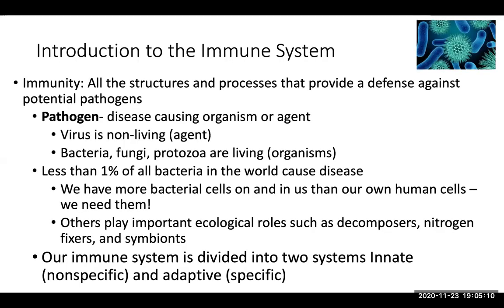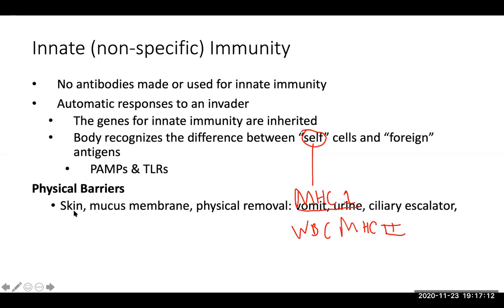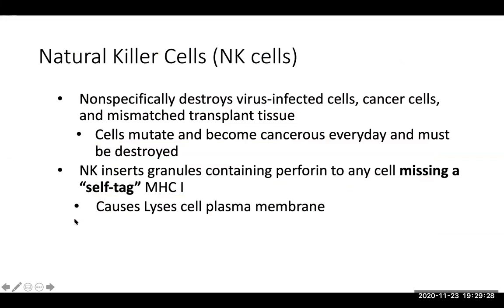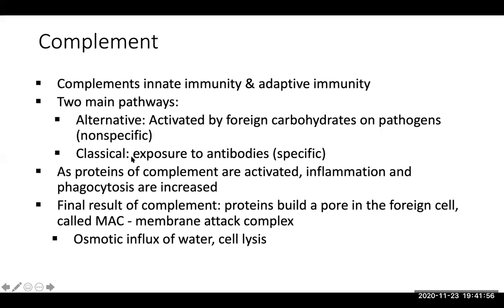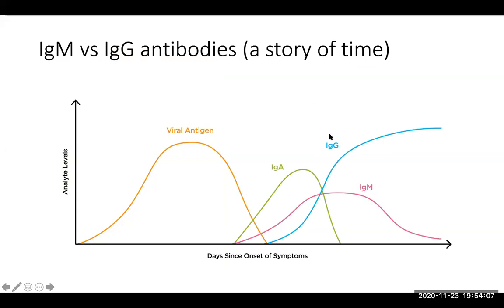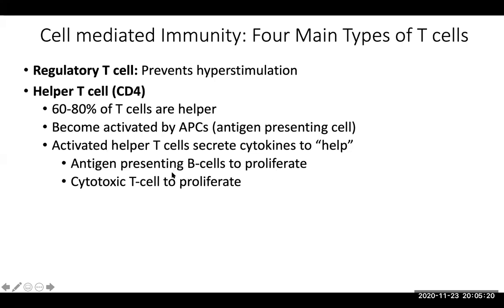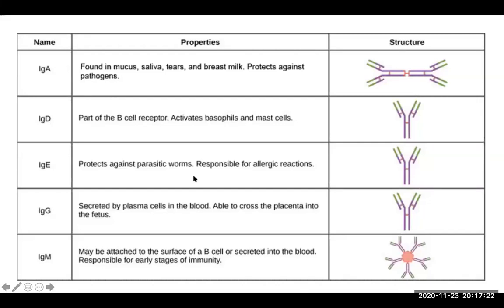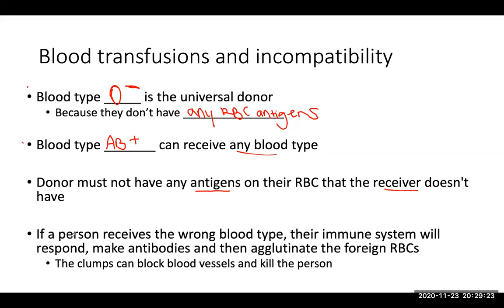Intro to Immunity & Antibodies (labs 20 & 21)